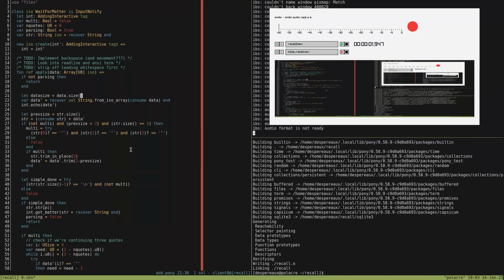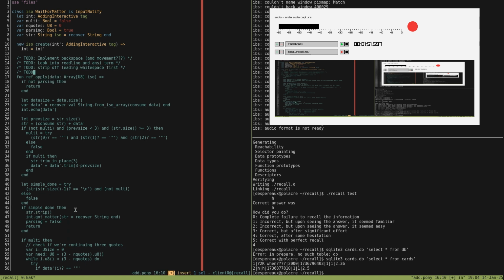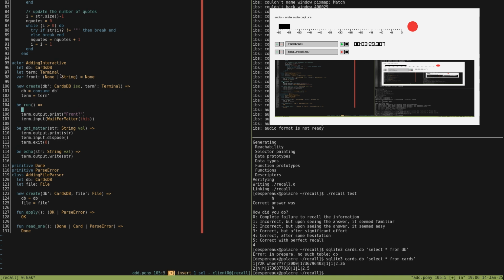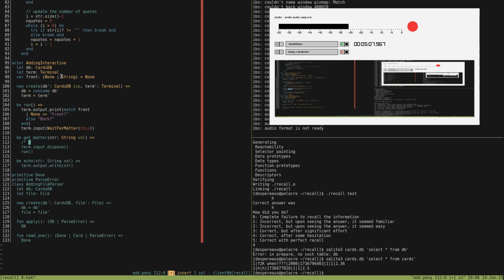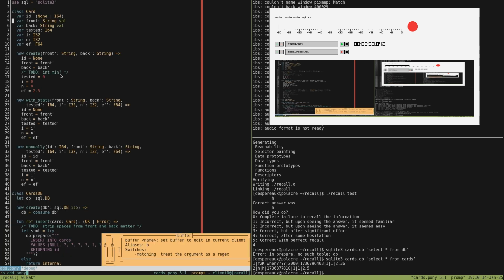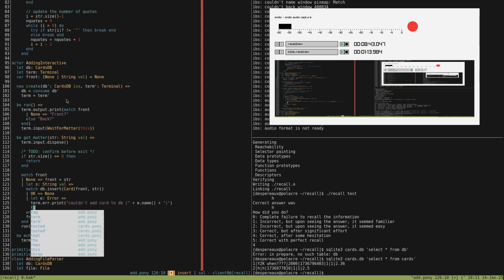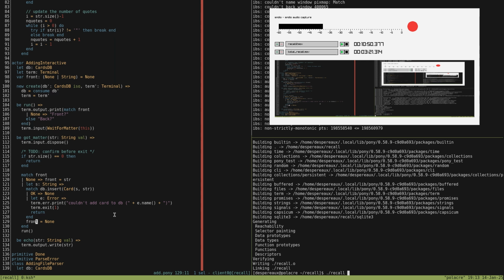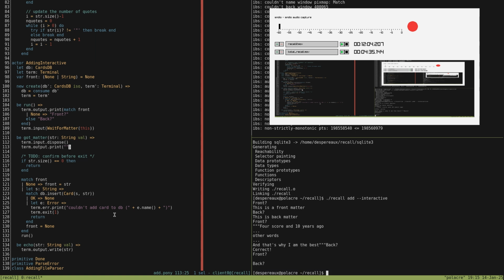2 - Ponylang: Spaced Repetition+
Every time we review the spaced repetition program, we get better at it. Now with a small improvement